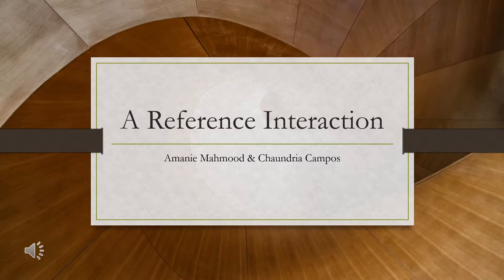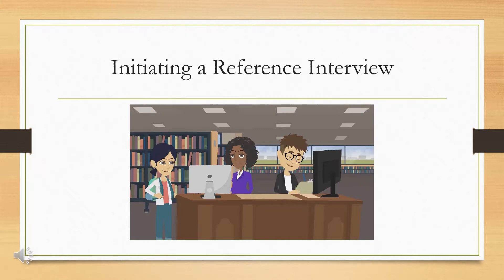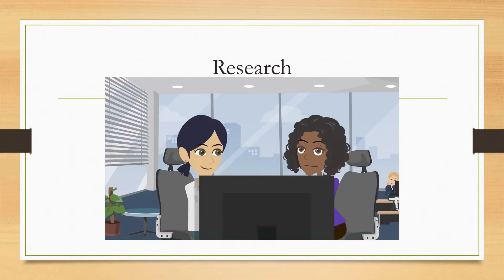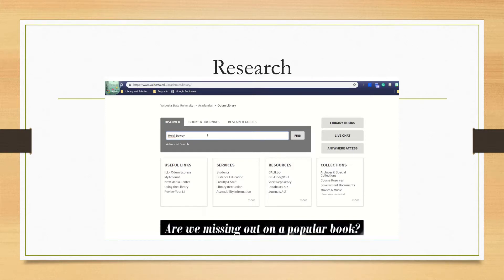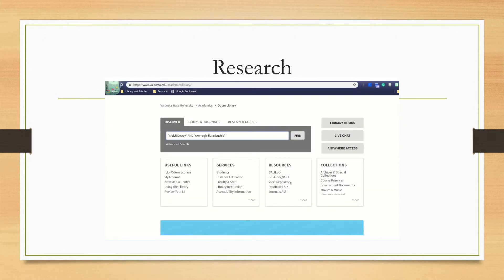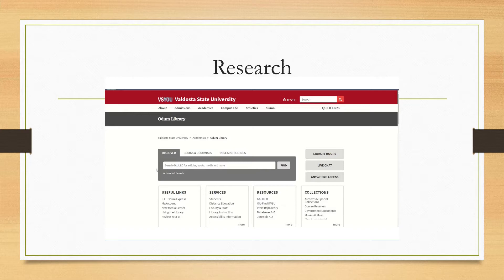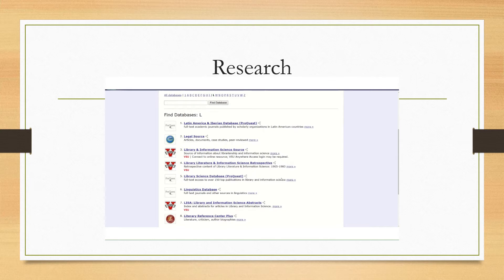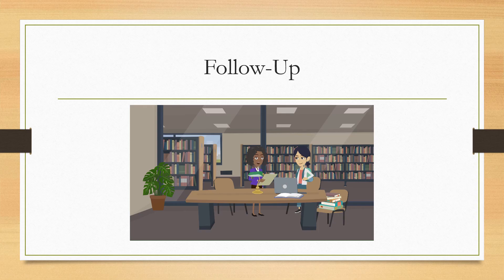A Reference Interaction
A short video on how to perform reference interviews. It includes a short tutorial on boolean operators and truncation.